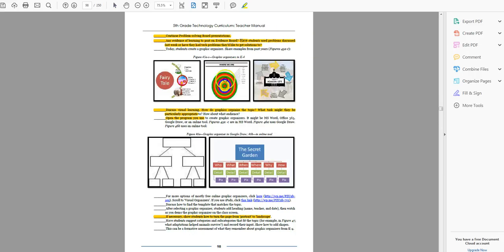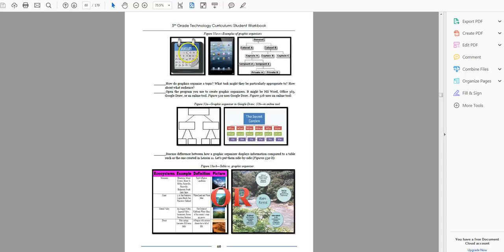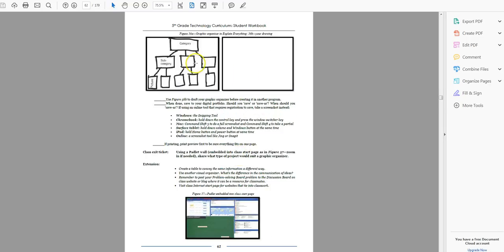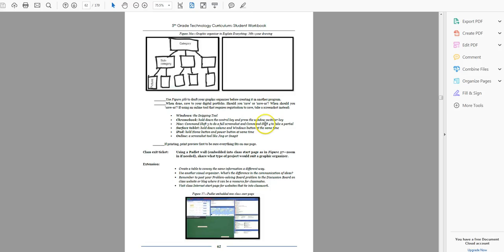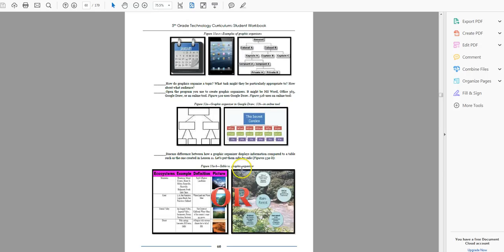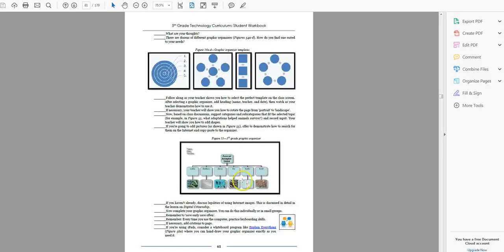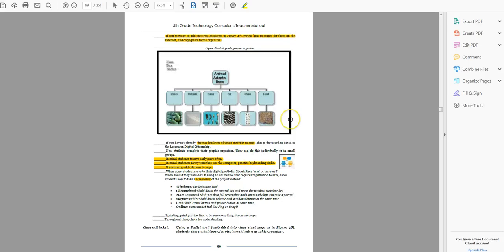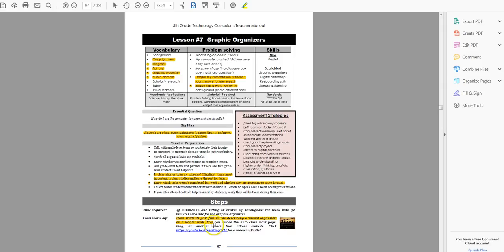5th grade Lesson 7 Graphic organizers 6th ed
5th grade technology curriculum--graphic organizers--Lesson 7 of 32